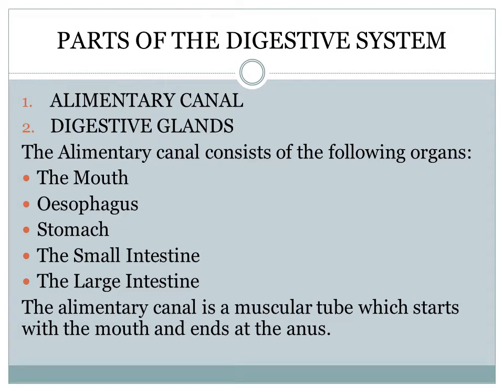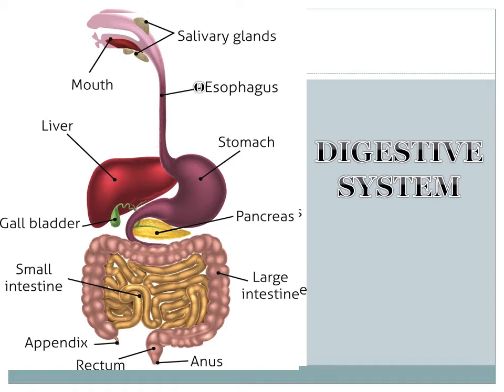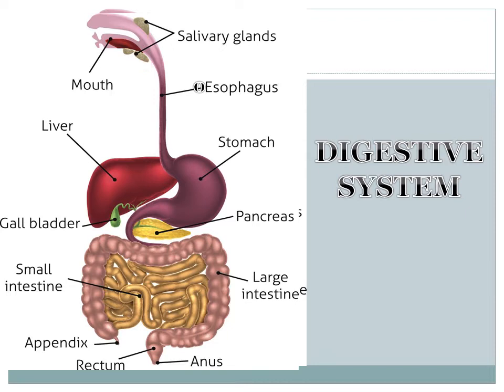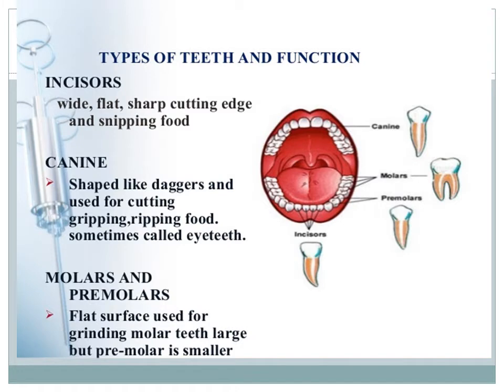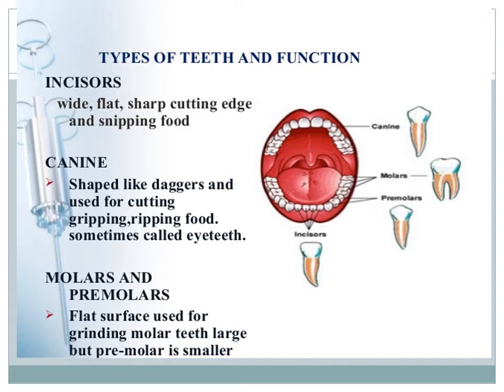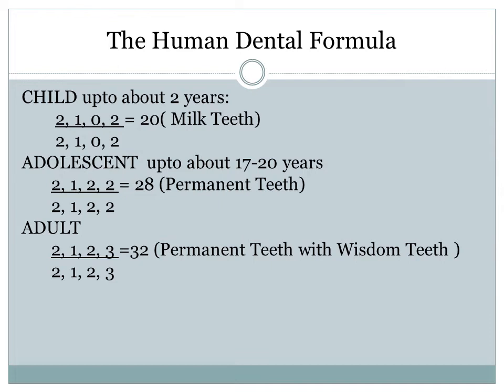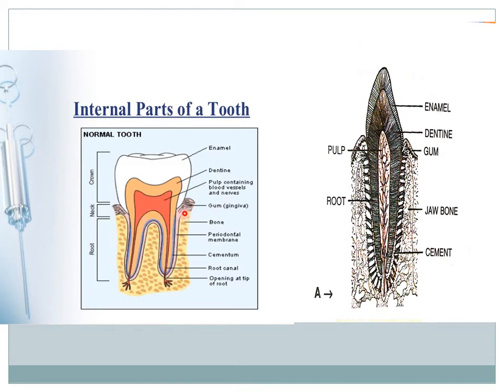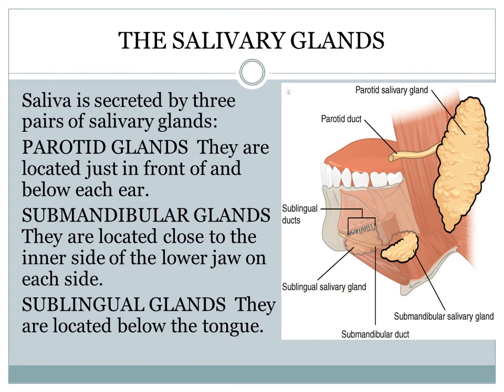Stewart School, Cuttack I ICSE I Class-IX I Biology I DIGESTIVE SYSTEM PART-1